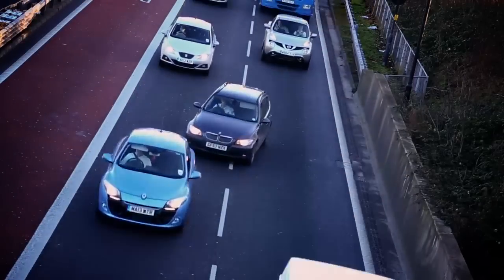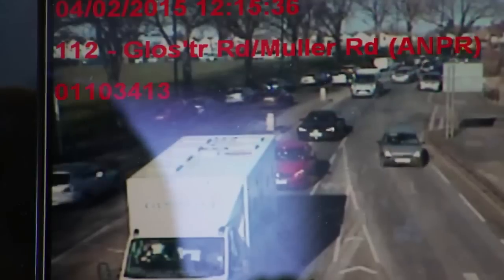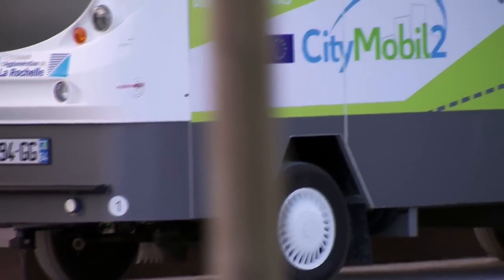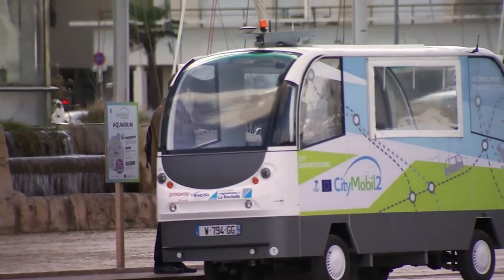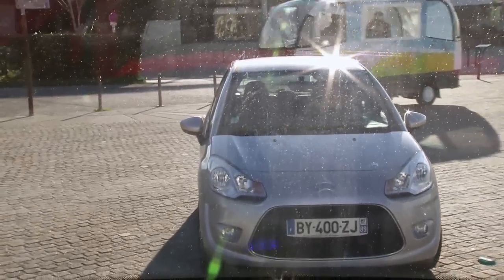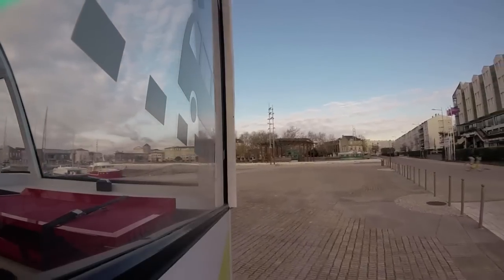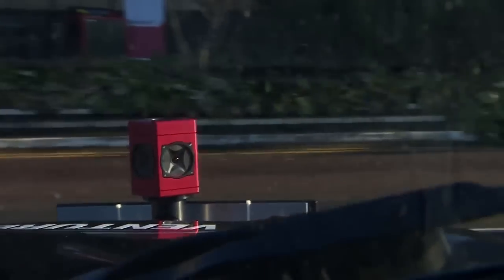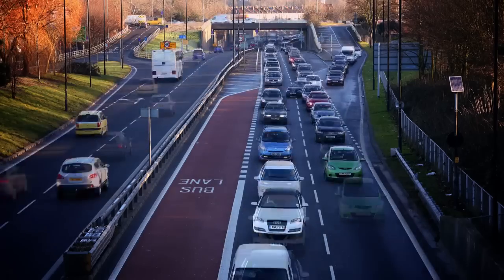BBC Inside Out West documentary autonomous vehicles and self driving cars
Manuel Chaufrein, CEO of VIPAIR-e, talks to Dave Harvey, from BBC Inside Out, about Self Driving Cars, autonomous driverless vehicles and the future of transportation.